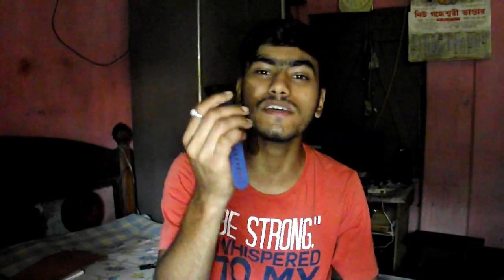Noise color fit pro, Problems, vlog 02, 10 day 10 vlog challenge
Hey Guys,
In this video I will be talking about the Problems that i have faced on my Noise color fit pro so keep watching.